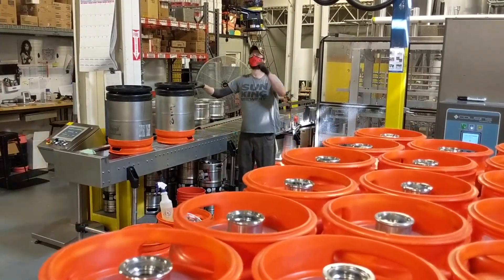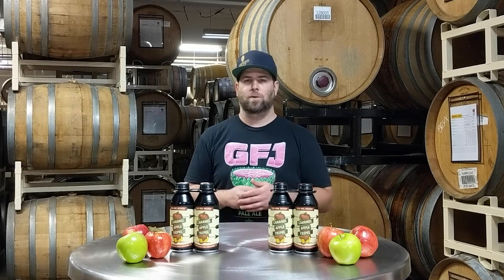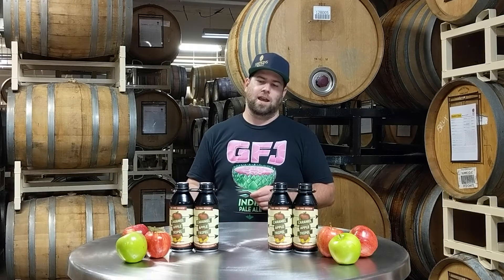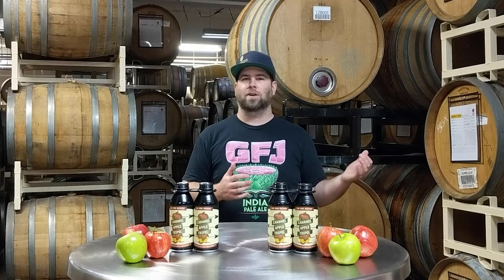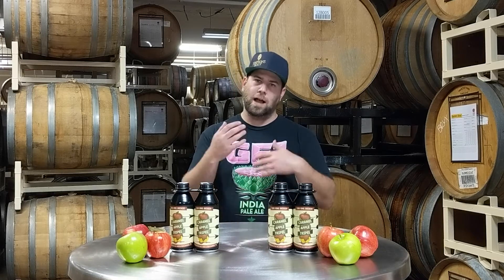How it's Made | Sun King's Caramel Apple Tripel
Go behind-the-scenes to see how Sun King makes their famous Caramel Apple Tripel. Featuring Wood Cellar Manager, Andrew Hood.

Caramel Apple Tripel is a limited release and part of the King's Reserve Series. It's one of my favorite fall-time beers. Get it before it's gone and you'll soon find out why!

Next video: Guided Tasting with Sun King's Caramel Apple Tripel & Wee Mac.